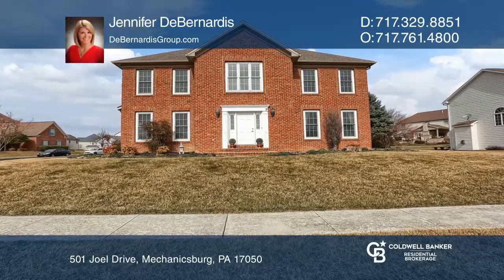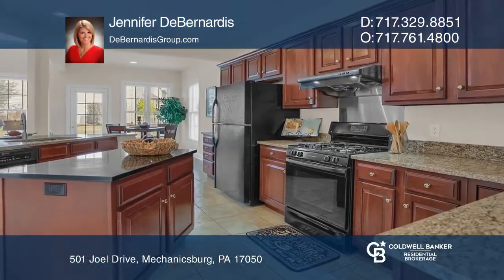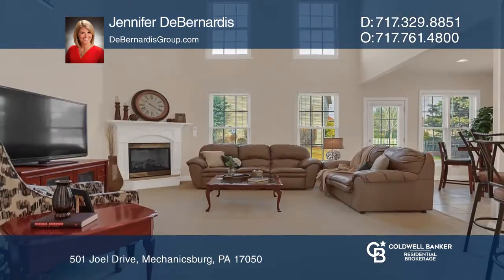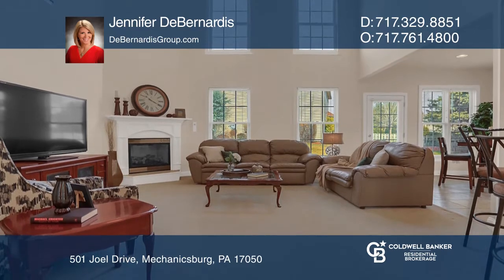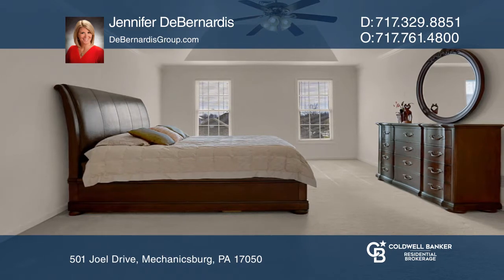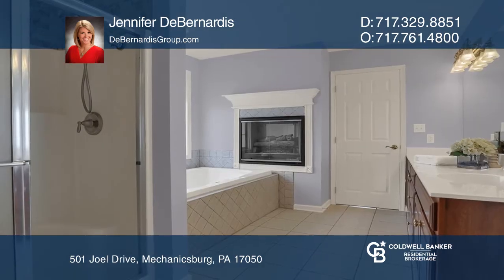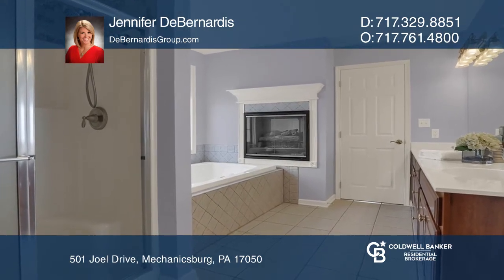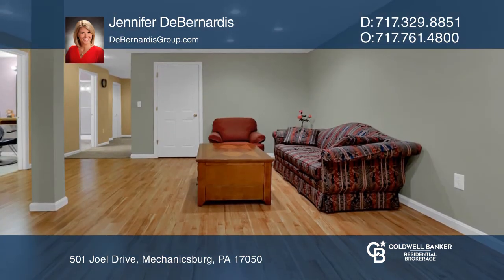501 Joel Drive Mechanicsburg, PA | ColdwellBankerHomes.com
501 Joel Drive, Mechanicsburg, PA

Walk to school from this gorgeous brick front traditional home situated on a corner lot of this sought-after Good Hope Farms South neighborhood. Over 3,800 square feet of living space is in this gorgeous five bedroom, four and one-half bath home. Open concept living with fabulous flow greets you at